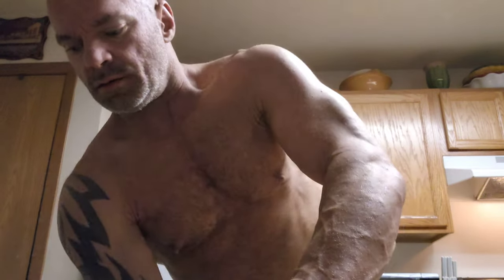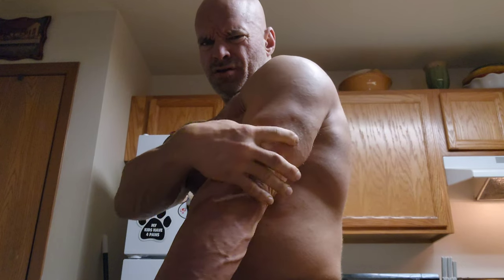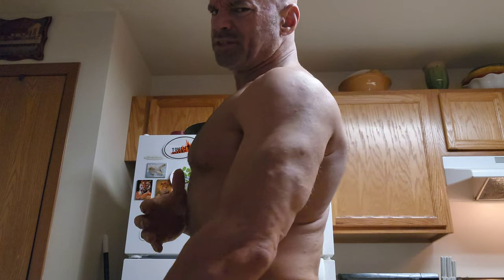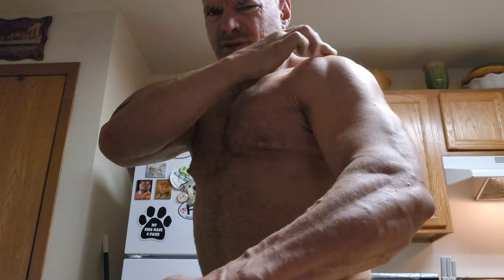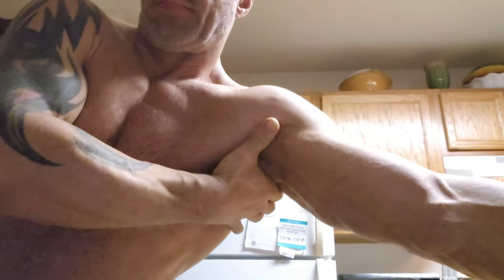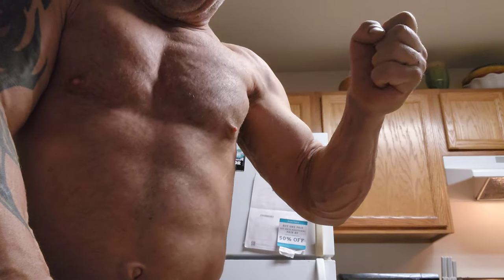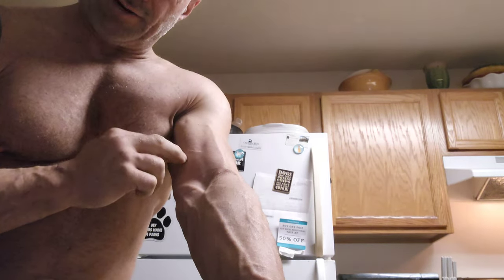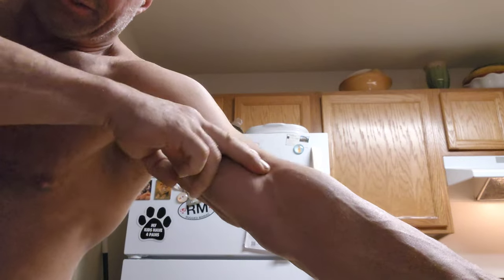1/28/23 vlog entry